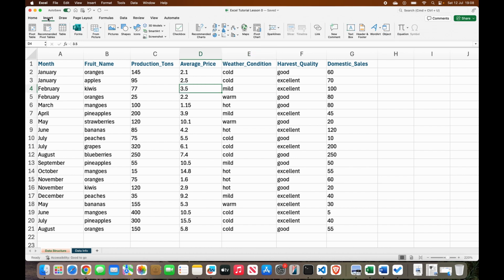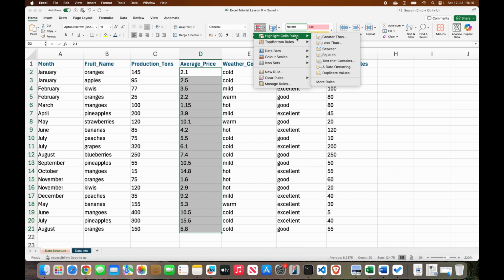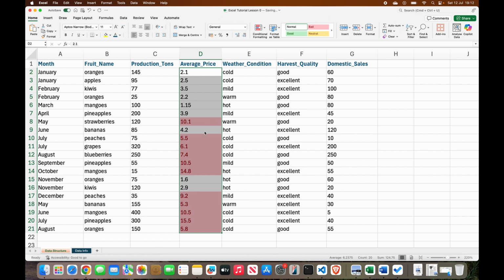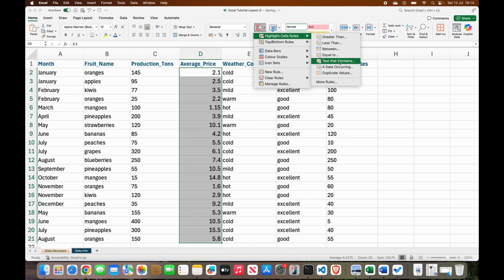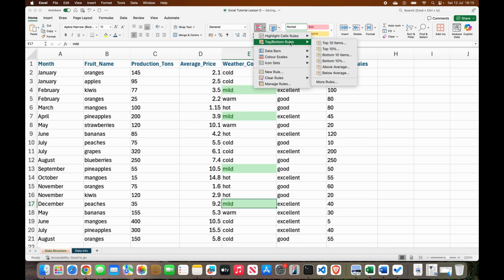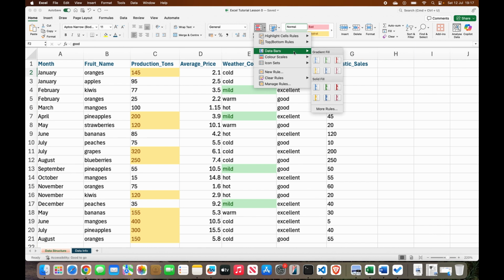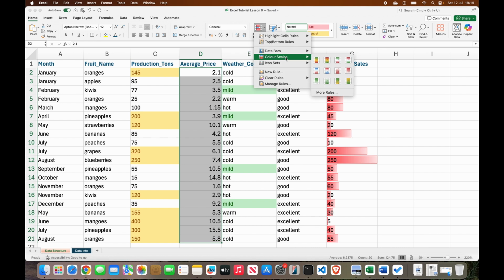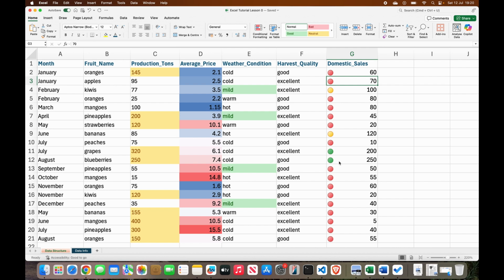Microsoft Excel Tutorial – Beginners Lesson 8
This tutorial is a continuation of the Excel series. In this lesson, you will learn how to use conditional formatting in Excel.

🎯Chapters
00:00 - intro
00:08 - what is conditional formatting
00:20 - how to locate conditional formatting
00:54 - deep dive into conditional formatting
08:29 - conclusion